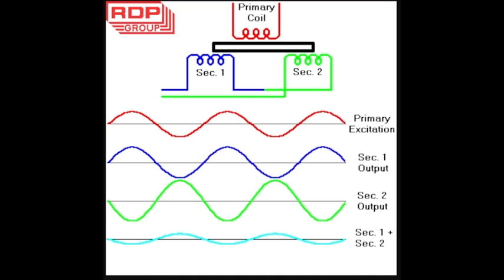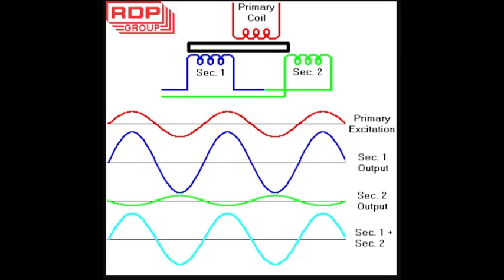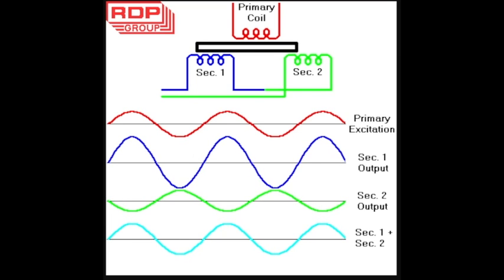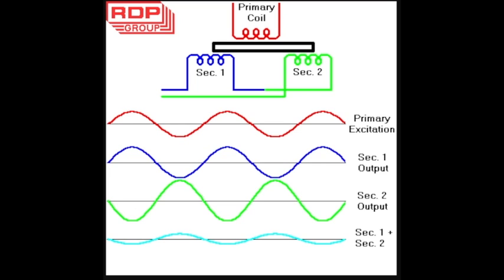MAE 535: LVDT Demonstration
Demonstrating applied electromagnetics in the form of an LVDT.  This uses two drinking straws with coil windings to determine rectilinear displacements.

Ref.